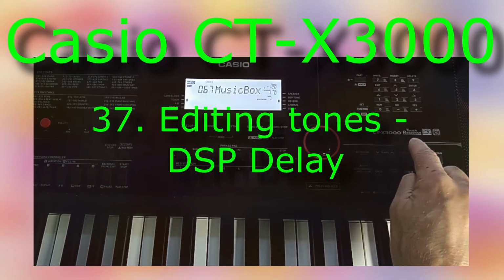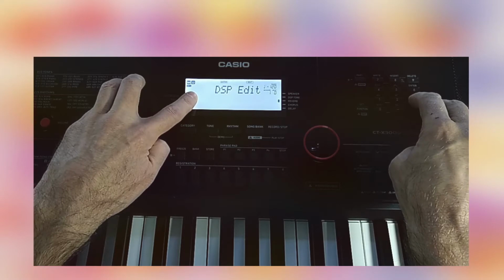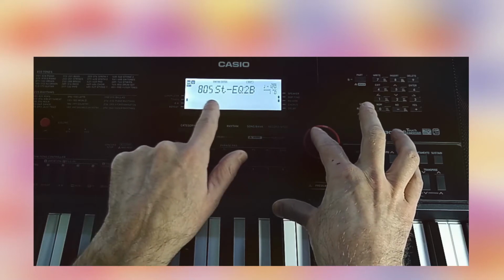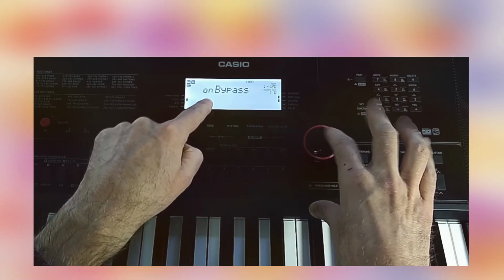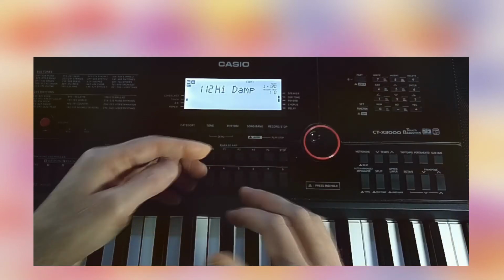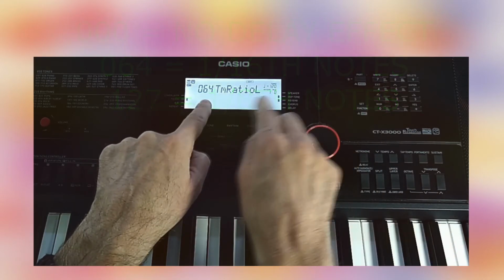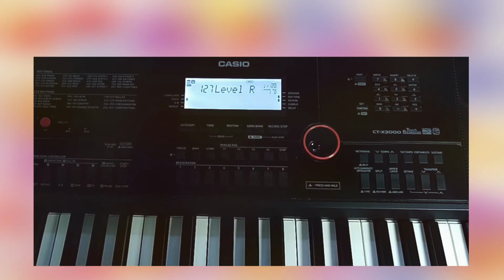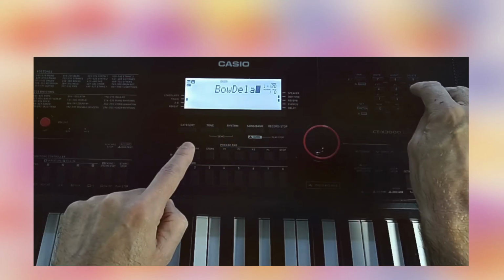37. Casio CT X3000: EDITING TONES - DSP DELAY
It's surprising how much you can edit the TONES on this keyboard, especially when you consider it's low price. And one of the quickest way to edit the TONES is via the DSP (Digital Signal Processing) effects (FX). Just by switching to one of the preset ones will give you a lot of ways to alter the TONES.

But in this video I show you how to use a delay FX in a creative way, to create rhythmic variety to a TONE - in this example I'm using 067 Music Box which I hope will put you in a seasonal mood!